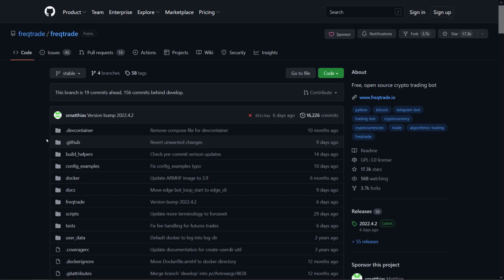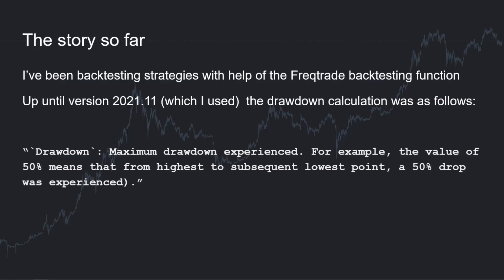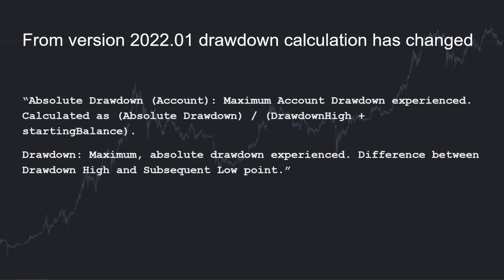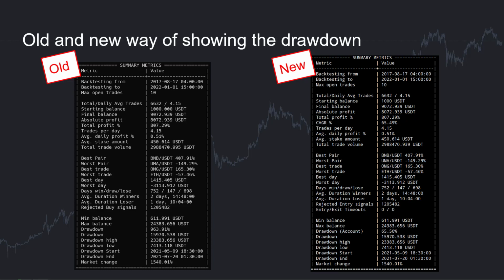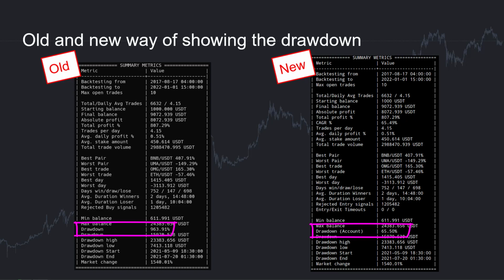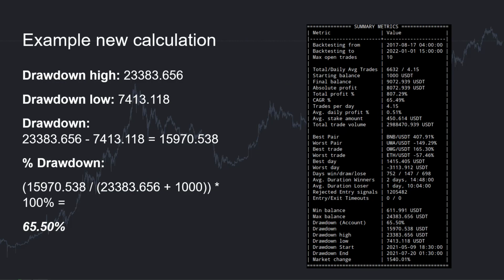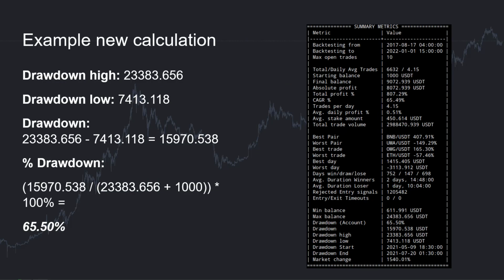Freqtrade trading bot improved it's drawdown calculation, but broke my strategy comparison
Short update between strategy tests about a change in the Drawown calculation in the backtest functionality of the most recent version of the Freqtrade trading bot.
Because of this change my strategy comparison calculaten 'broke' and because of that I have to fix the calculation an also redo all the earlier backtests. This way I have recalibrated the older tests to be comparable with the tests I will do with the future strategy comparisons.

Also I am willing to accept a smap challenge. If this post reaches 250 likes, I will show you how I do my comparison calculation in a future video. This will give you another tool to help find the most optimal strategy by yourself.

I am curious on your reactions :-)

💬 SOCIAL 💬

🌙 MUSIC 🌙
→ No Copyright Lofi Hip Hop 2022 Chill Lofi Beats Pl